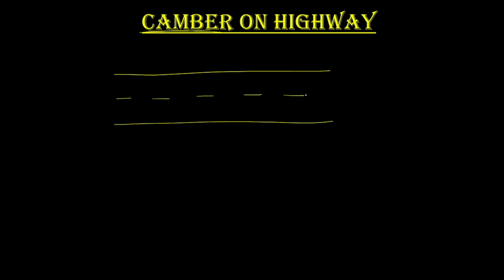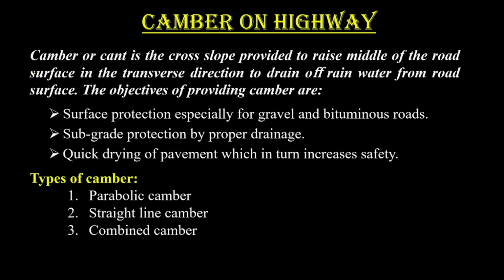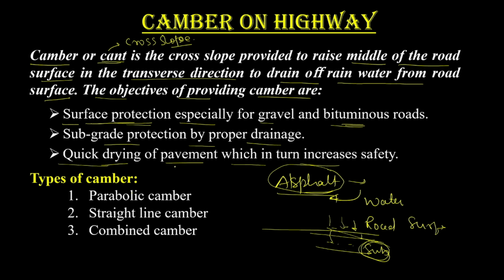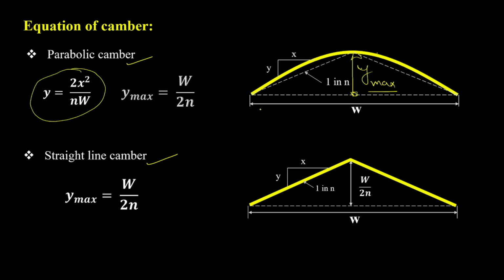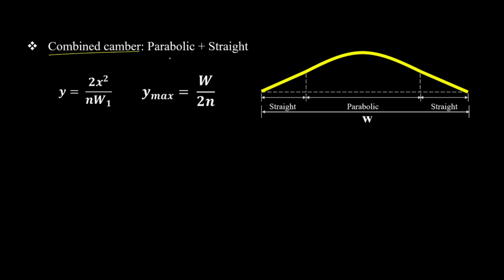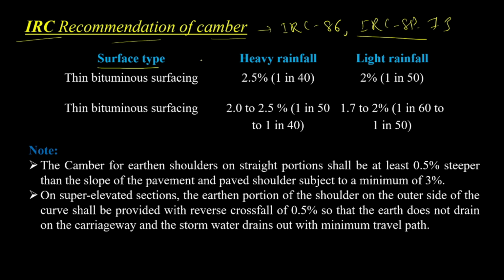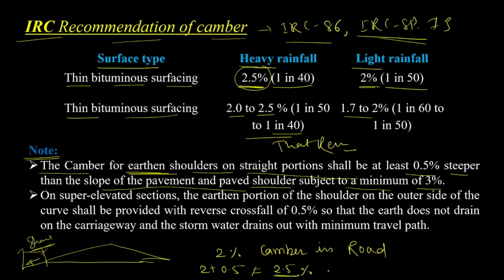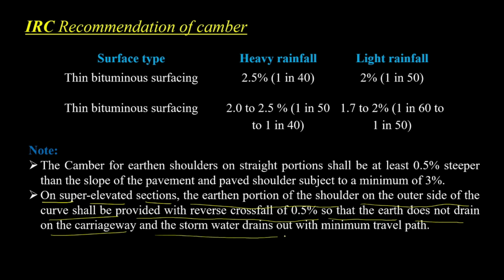Camber on Highway I IRC Recommendations I Geometric Design I GATE, ESE, State PSC, SSC & RRB JE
Camber in a Highway is an essential part to Drain out Rain water from the road Quickly and to protect the surface and subgrade layer from the water and to increase the safety of travel during rainy season.

CIVIL FLEXURE: GATE IES & IRMS
"The road to success and the road to failure are almost exactly the same."

To get the road of success join CIVIL FLEXURE: GATE IES & IRMS

Also follow our Facebook page for latest Job updates and notifications for CIVIL Engineering